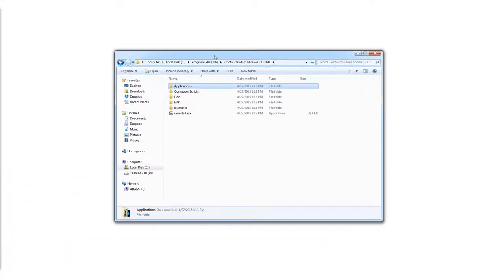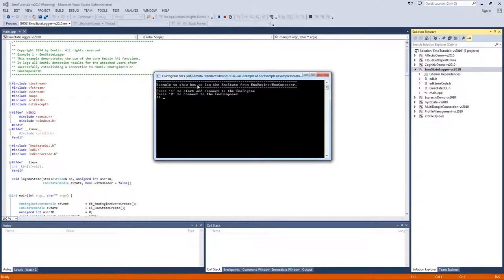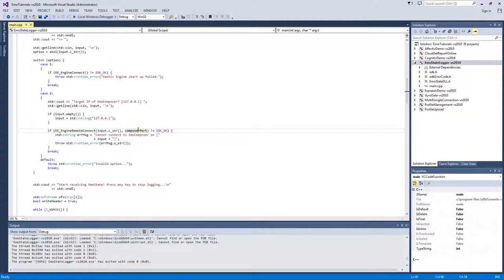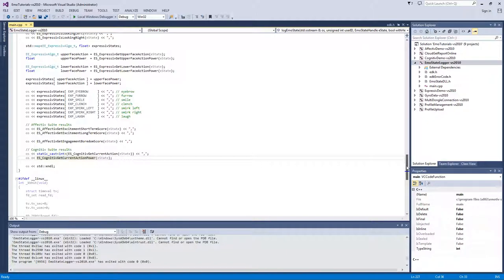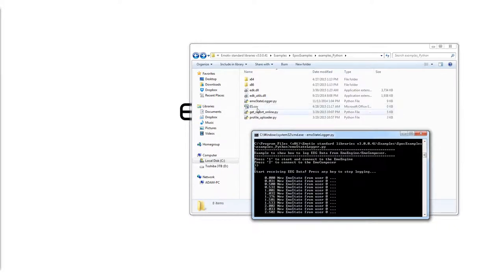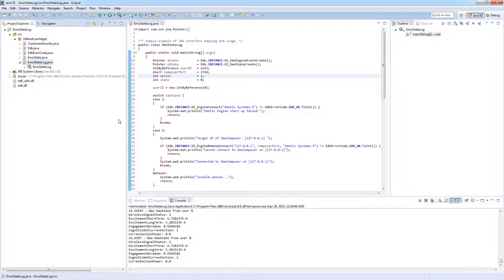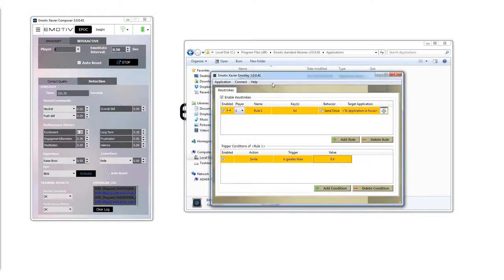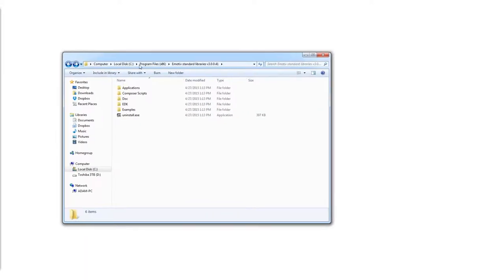Emotiv SDK Overview 4-28-2015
An overview of the Emotiv SDK